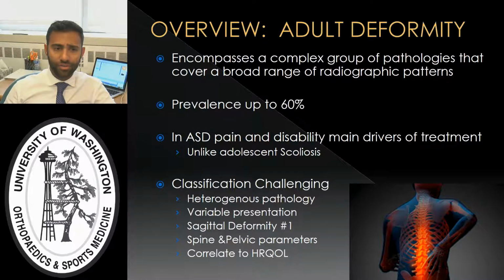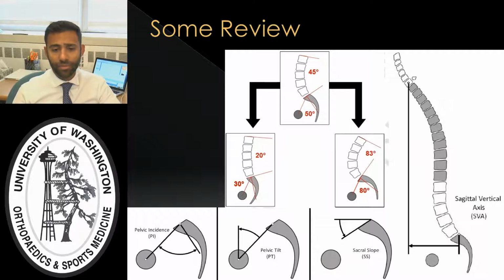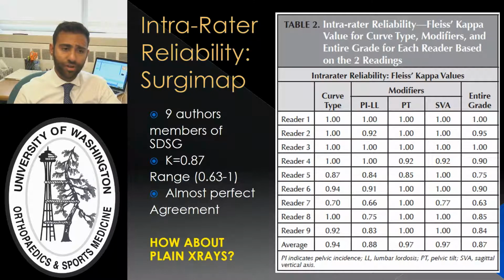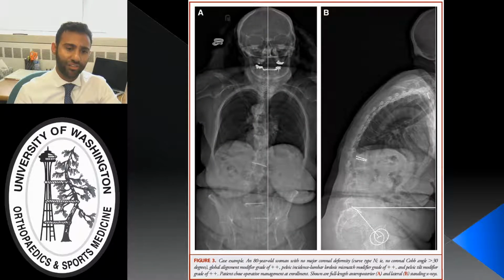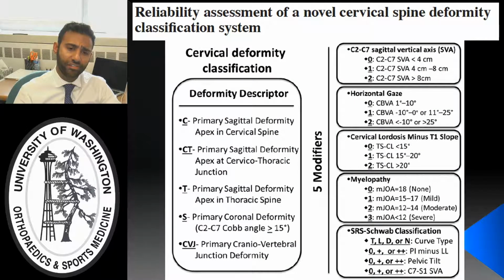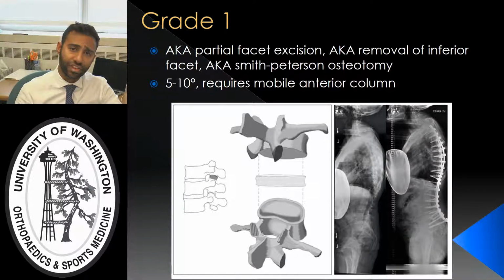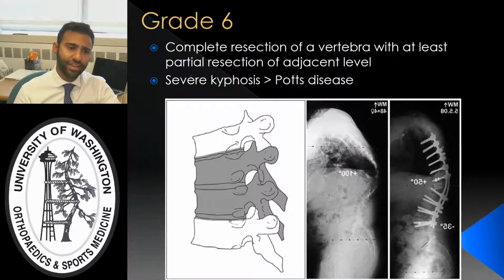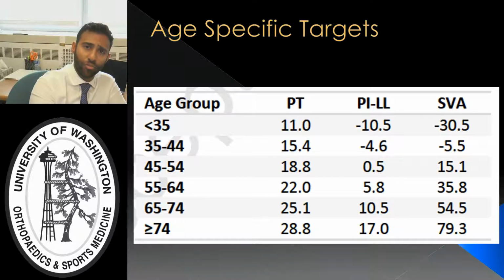Classification Systems In Spinal Deformity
This online lecture reviews classification systems in adult spinal deformity.  These classification systems help surgeons make clinical decisions in patients with spinal deformity.